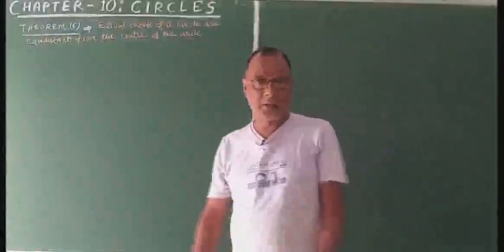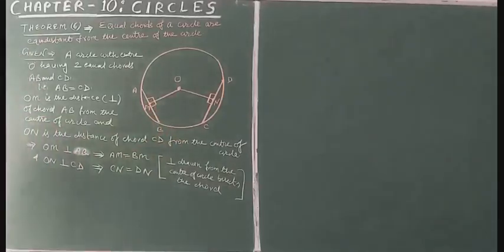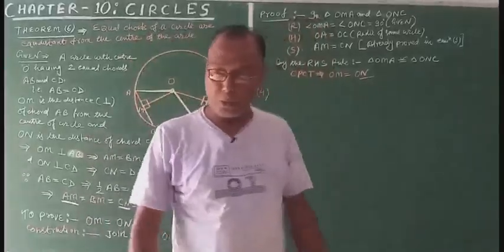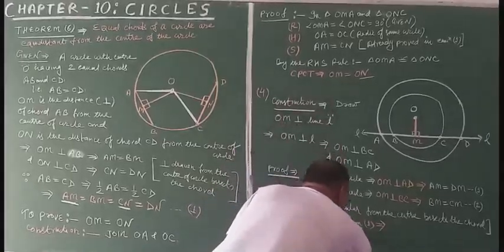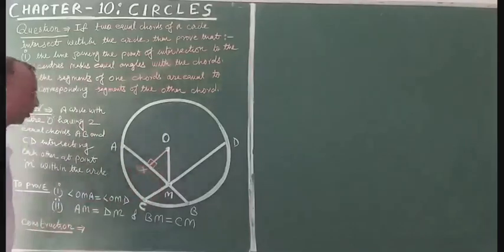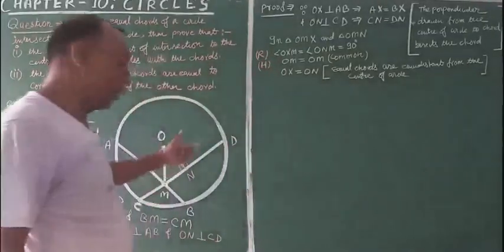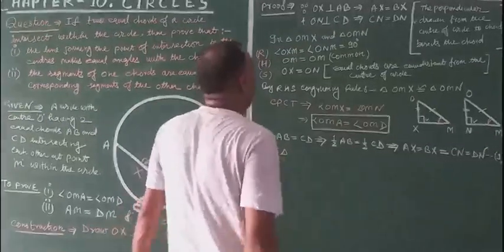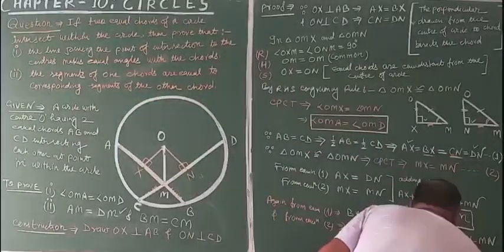Part-5 Class IX Maths (Chapter:10 Circles)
Theorem-6 & Explanation of Ex-10.4 Question Number 2,3 & 4.